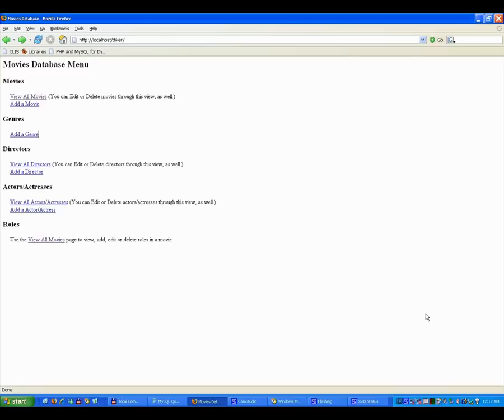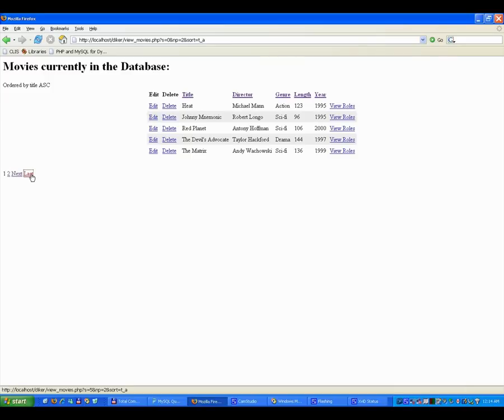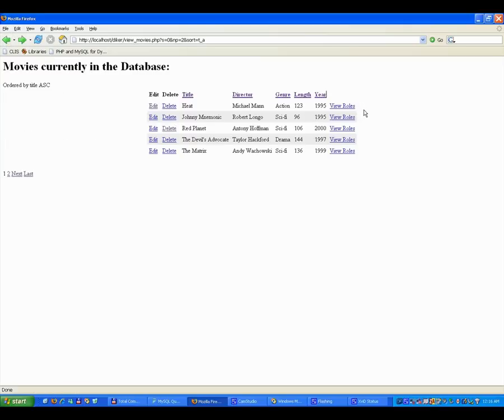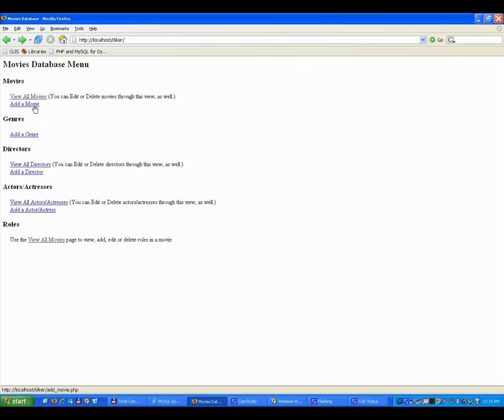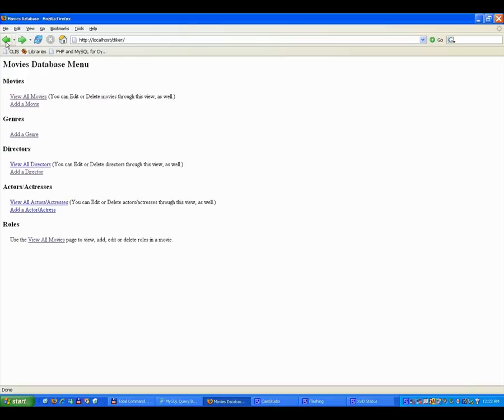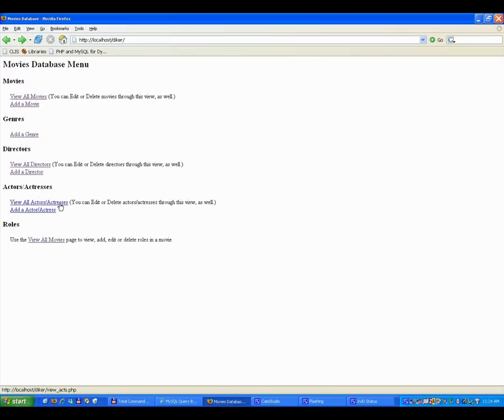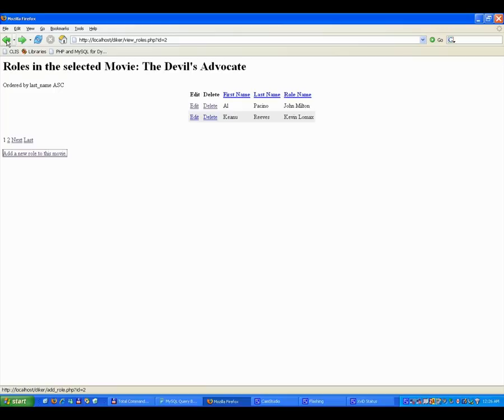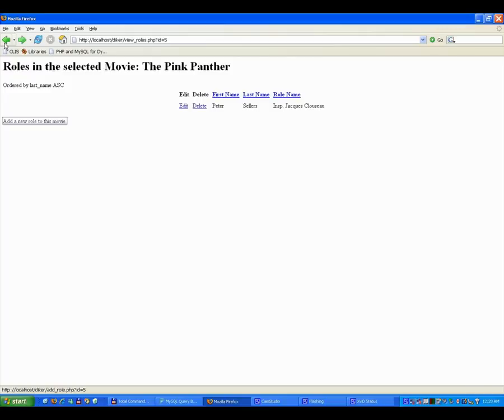A Sample PHP/MySQL Application - Movies Database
This video introduces a sample application in PHP/MySQL, and may be helpful as a visual specification guide for the features expected to be found in the individual project applications.